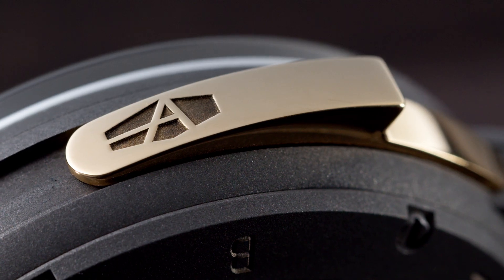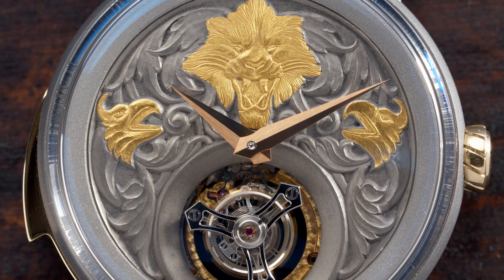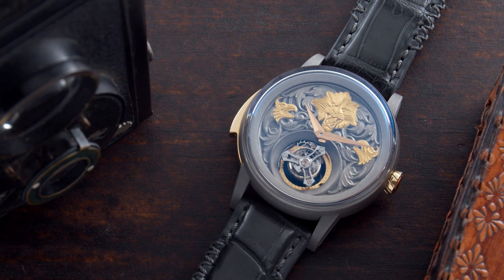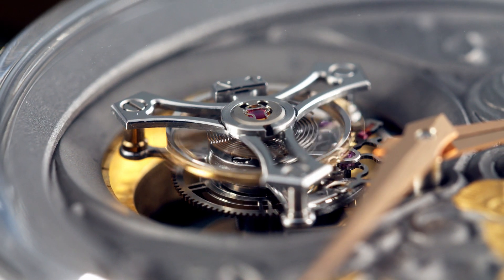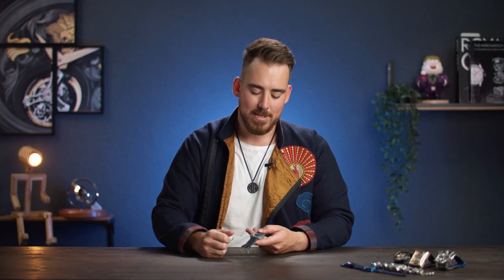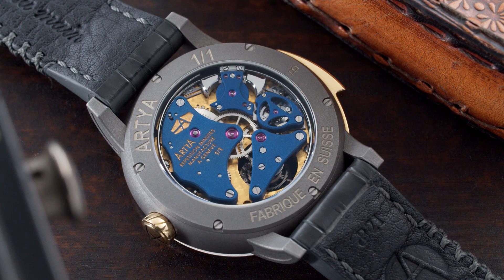This $365'000 Watch Tells Time With Sound - ArtyA Lion’s Head Minute Repeater Tourbillon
The minute repeater is my favorite watch complication and this one was a real treat to review. Yvan Arpa is the mastermind behind ArtyA watches and this avant-garde creation and together with master engraver Bram Ramon they have created a unique art piece. Combining art and watchmaking is at the core of Yvan Arpas creations and I would love to hear your thoughts on this one!

▶Details:
ArtyA Lion’s Head Minute Repeater Tourbillon 1/1
Dial: Hand engraved titanium with gold inlay hand made by Bram Ramon
Case: 42mm titanium

▶Movement:
Made by MHC for ArtyA
- 317 parts
- cathedral minute repeater
- flying tourbillon
- manual-winding
- 90 hours power reserve
- polished and blue plated titanium bridges with gold engravings

Price MSRP (August 2020): CHF 365'000.-